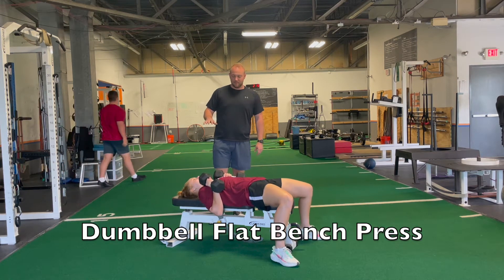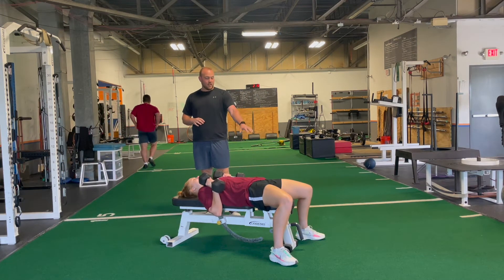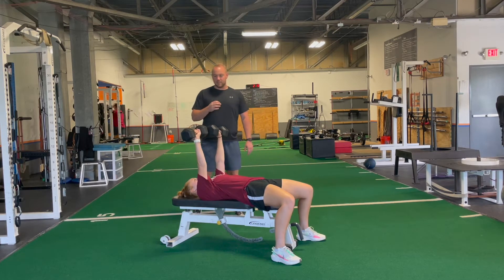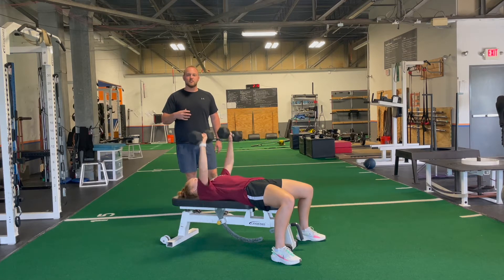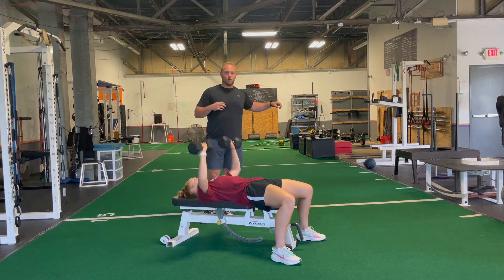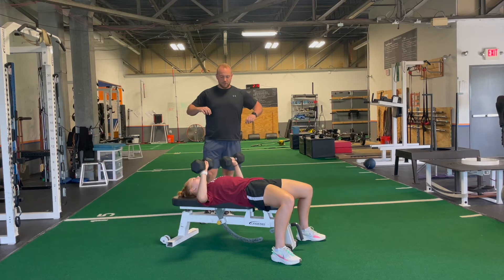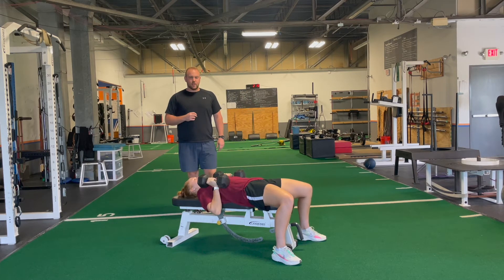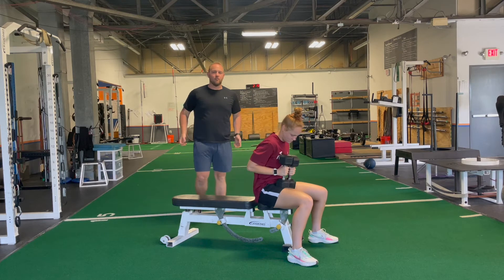Dumbbell Flat Bench Press